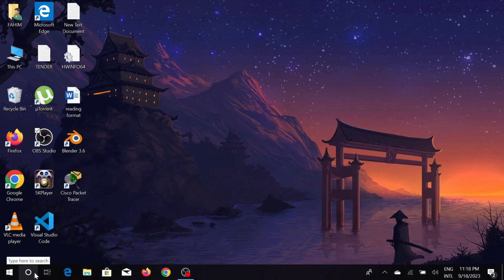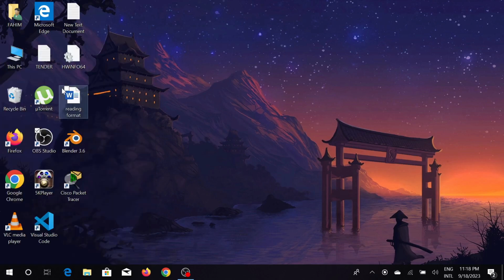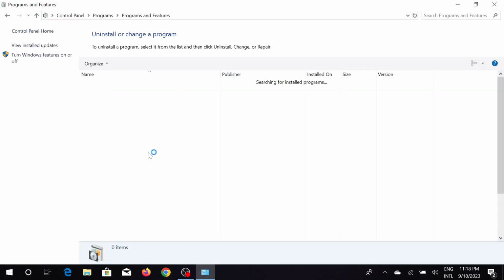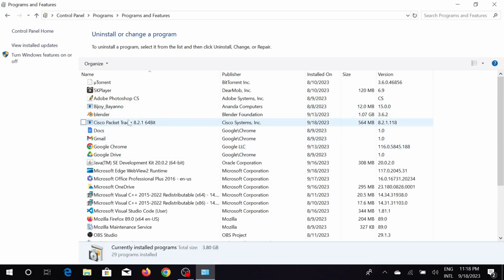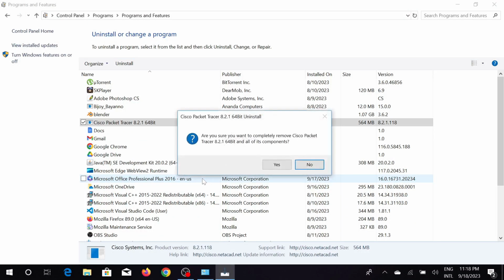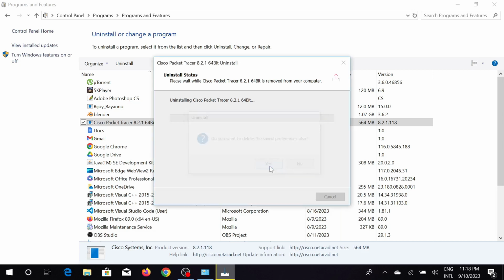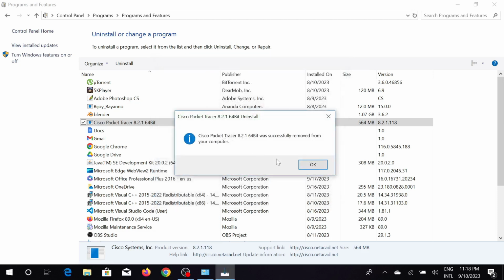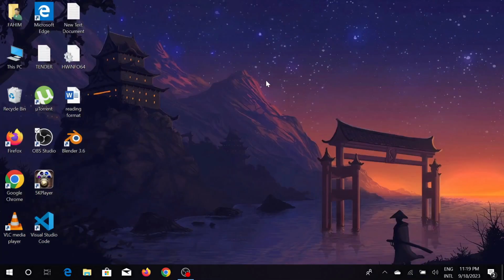How to uninstall cisco packet tracer windows 10/11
How to uninstall cisco packet tracer windows 10
in this you will learn how to delete uninstall cisco packet tracer on windwos 10 or windows 11 the process is same.